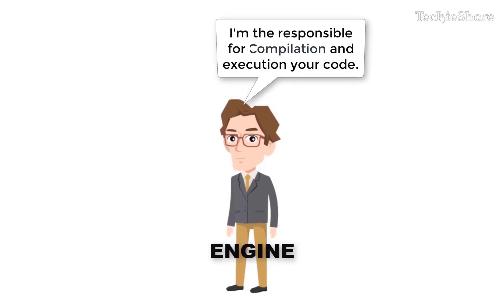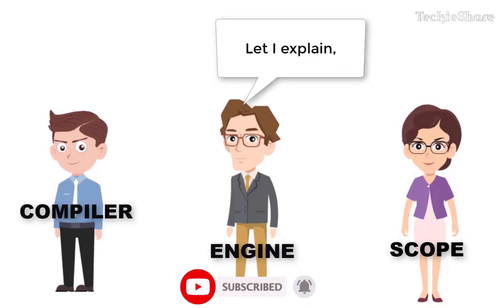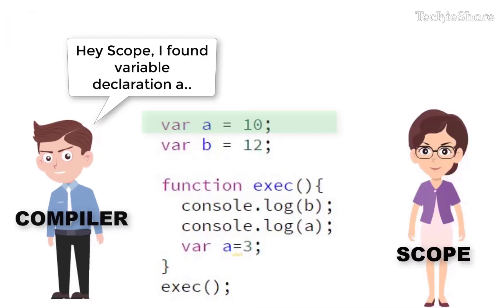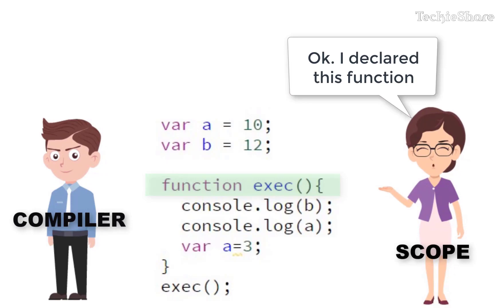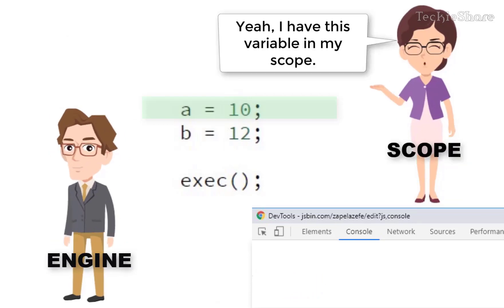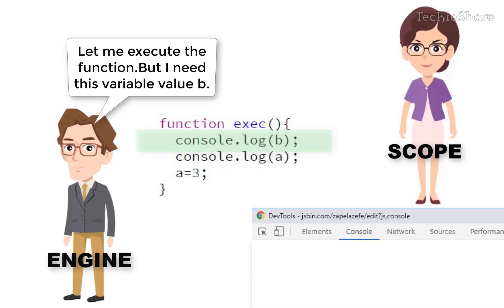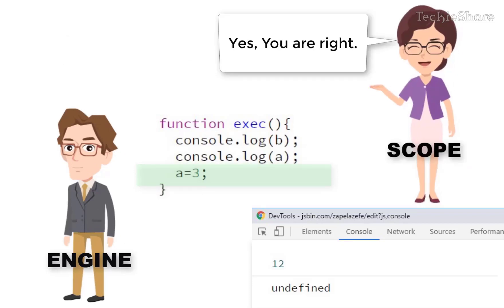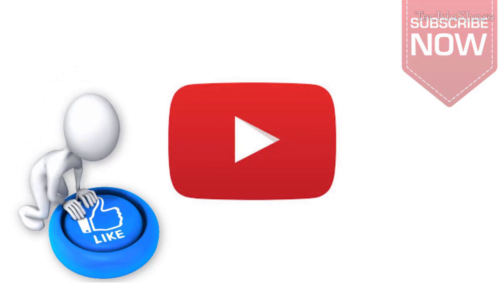Do You Know JS: How JavaScript Engine Execute Your Code ?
JavaScript Tutorial 2019:
Learn JavaScript from Scratch to Advance.
JavaScript Engine Execution Process.
Let us Understand the exact process flow of the javascript Engine.